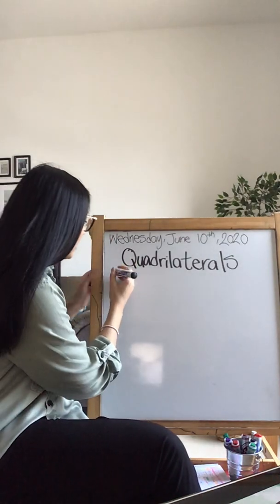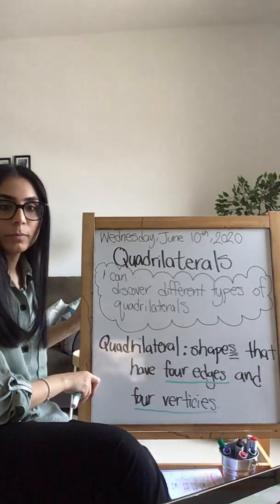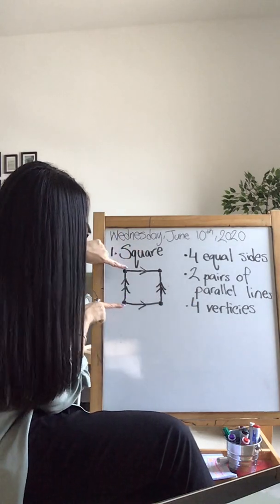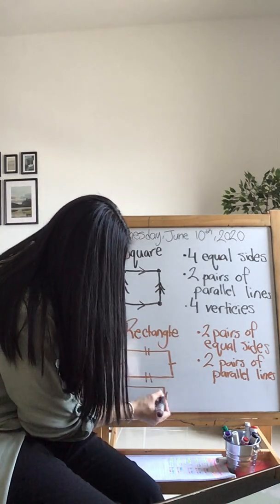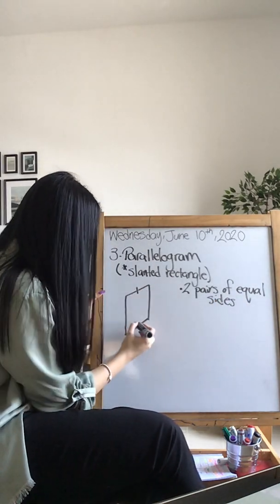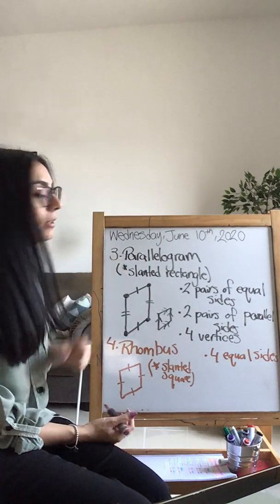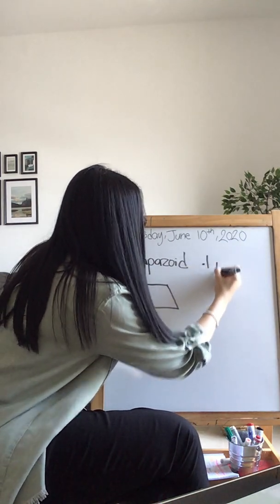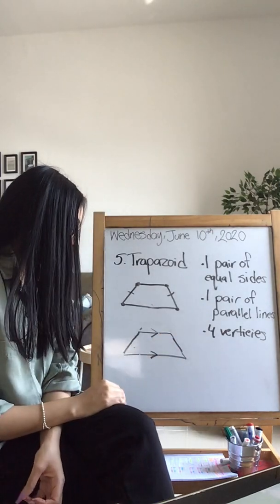Week 12 - Day 4 Math